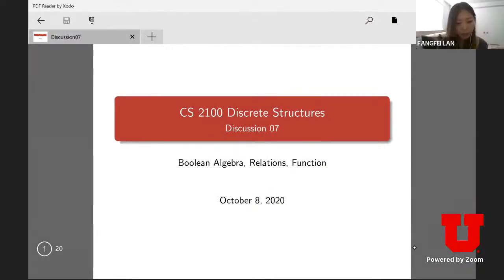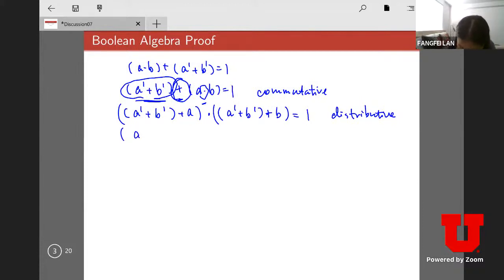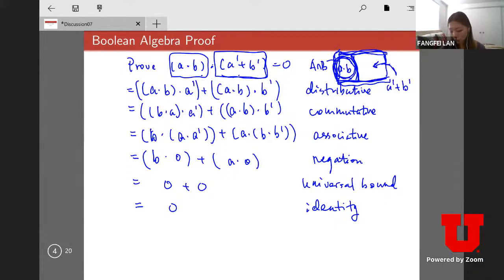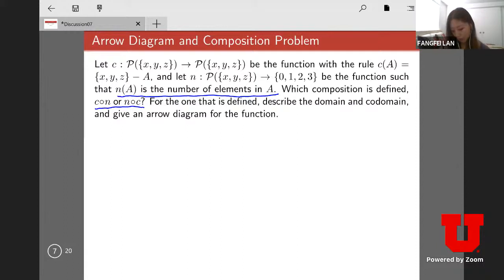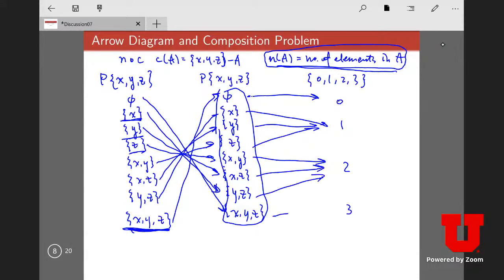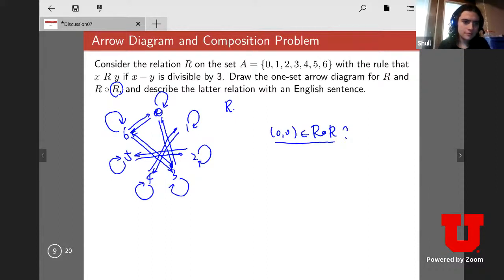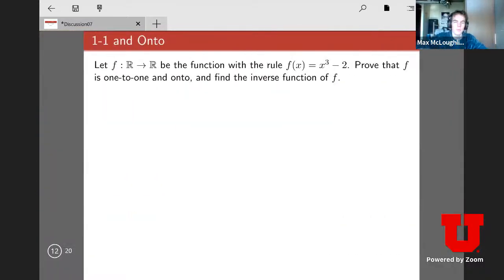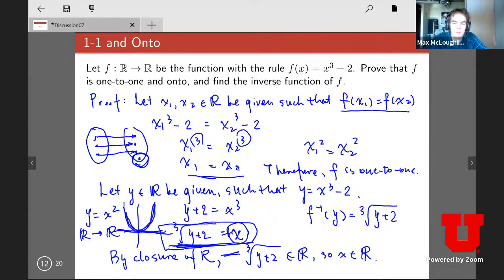Discussion 07 - Section 22